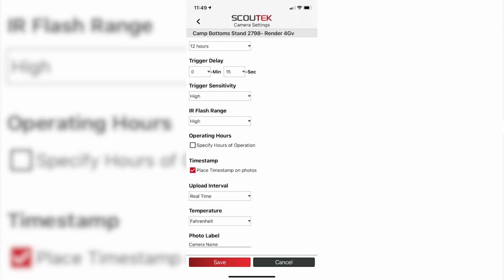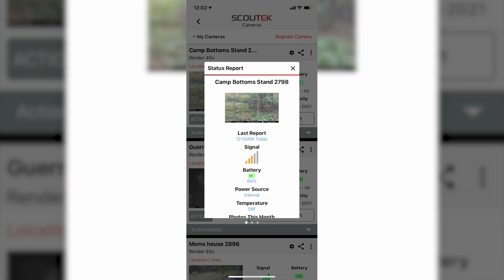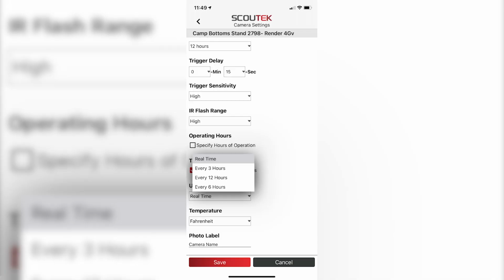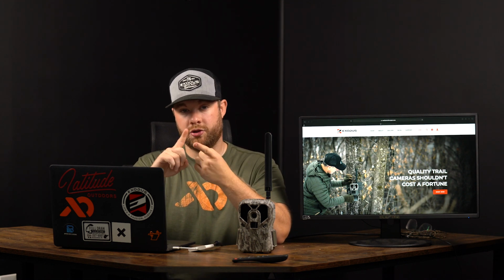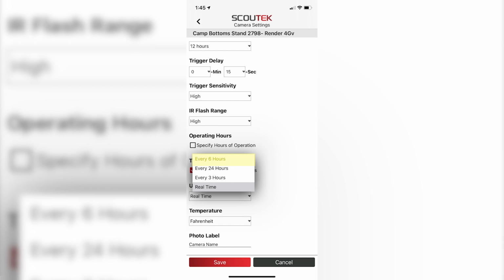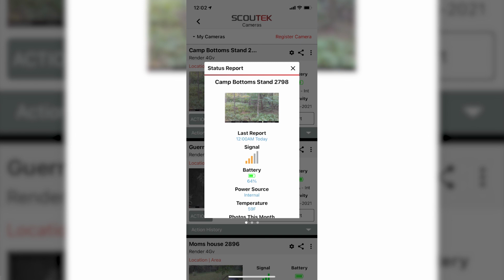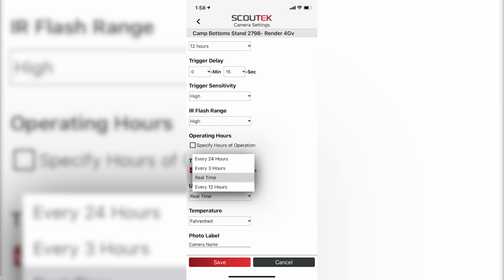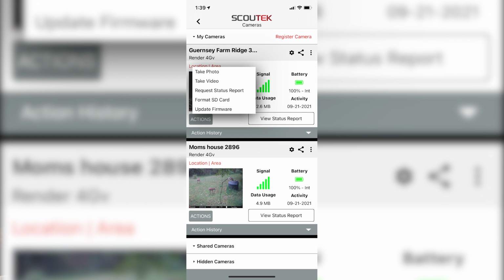UPLOAD FREQUENCY On The Exodus Render! What Each Option Means for You!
In this video, Cameron walks you through setting the upload frequency on your exodus render. All right guys, today, we're going to talk about the upload interval options inside of your Exodus render cell cam. So upload interval, what is that? It is how often your camera is going to upload the photos as they're taken. But that also means when the camera is going to respond to commands that you give the camera.

So I'm going to start with real time and I'll work my way down to the 24 hour upload interval. In real time upload, the camera is going to trigger. And in real time, it will then upload that picture to the server, to your scoutek app or to your phone. Real time is not really like as soon as it happens, but we advertise under 20 seconds. Now with up with real time upload intervals, that does use more battery life because every time that camera takes a photo, it is connecting to the model. Now module is connecting to the server and you are going to use more battery life every single time that that happens also in the time upload interval commands that are given to the camera will happen the next time the cameras trigger.

Now with that trigger delay in real time upload, you have to have the camera at a minimum of 15 seconds. So if you have your trigger delay set below that threshold, it's going to try to take another photo before the upload is complete (It takes around 10 seconds to complete the upload). You're never going to get that photo. The camera's going to be trying to do way too many things at once your batteries are going to die.

With the real time upload interval, you will get a status report every night at midnight. The way the camera is designed every night at midnight, you'll get a status report reading from your camera. So that status report is going to tell you your battery life, what firmware version you have on that camera, how much data you've used. And it just gives you the status of that camera. Now, something to keep in mind with that status report. The status report that you'd get at midnight is the most recent status that you have that camera when you go to your phone. And the camera says it's on a a hundred percent internal battery at midnight, the night before at 4:00 PM the next day. It's not a real time reading of that status of the camera. It's only reading the previous status report.

Inside the Exodus render you have other options for upload intervals. You have three hour uploads, six hour uploads, 12 hour uploads and 24 hour uploads. So the next option you have three hour upload intervals, meaning your camera is going to upload photos at midnight. 3:00 AM. 6:00 AM, 9:00 AM, Noon, 3:00 PM, 6:00 PM, and 9:00 PM. So the camera is going to connect to the module eight times. The camera is going to inherently get better battery life in this three-hour upload interval because of the camera is only connecting to the module eight times. So say at midnight, the next morning you get your status report at 3:00 AM. You're going to get a bulk upload of photos from that 3 hour time period.

Next, you have a six hour upload option, meaning midnight, 6:00 AM, 12:00 PM, 6:00 PM. So the camera is going to connect to the module four times. Inherently, you're going to get even better battery life because the camera is only connecting four times throughout the day compared to Eight times or every time the photo is triggered. Think about it this way. If the camera is triggered 200 times in a day, it connects to the module 200 times in three hour uploads. It only connects eight out eight times, but you get all 200 photos in six hours and only connects four times, but you'll get all 200 photos, so just be delayed.

The next two options you have 12 hour uploads, 24 hour uploads. So in a 12 hour upload, you're going to get your photos twice a day, noon and midnight. Your settings are gonna apply the same way. So you'll get your status report and your photos every night at midnight, all everything done throughout the day, the camera will store it. When it connects to the module, it will then upload those in bulk.

Some of our favorite gear:
The Exodus Render
SD CARD